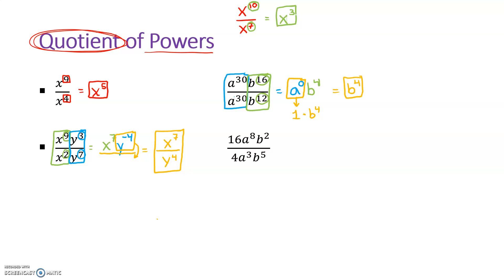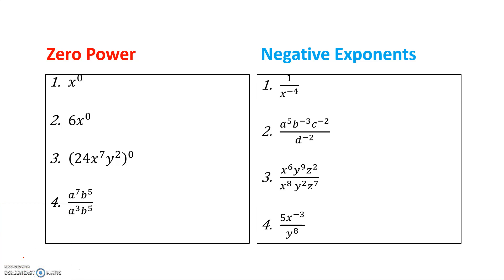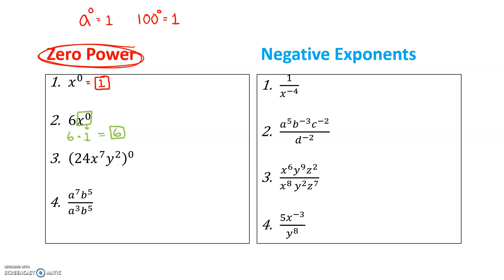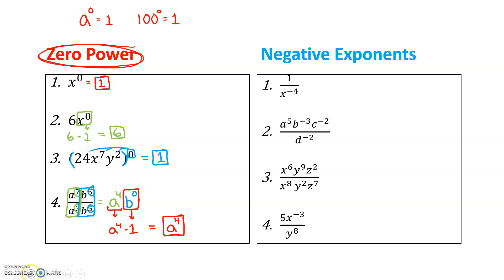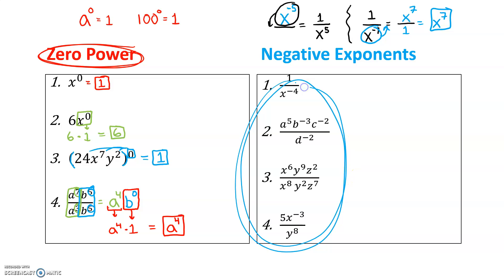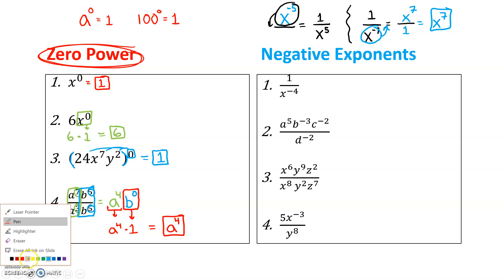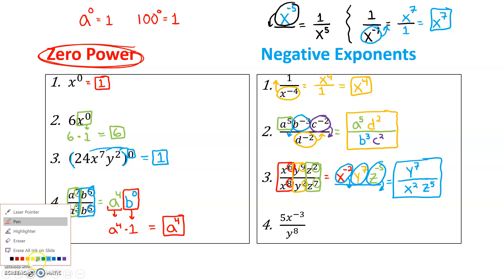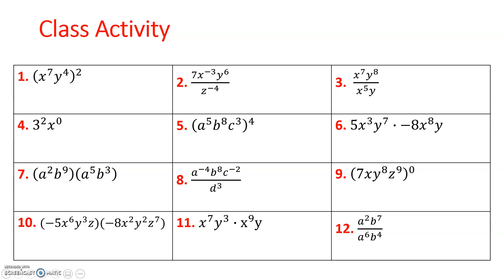Alg. 1: M 3/21 (Part 2)